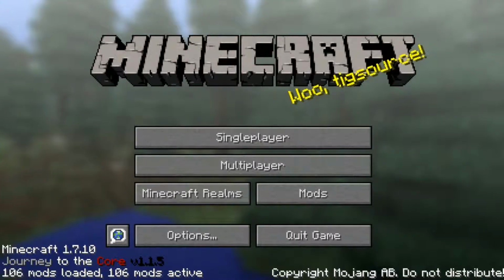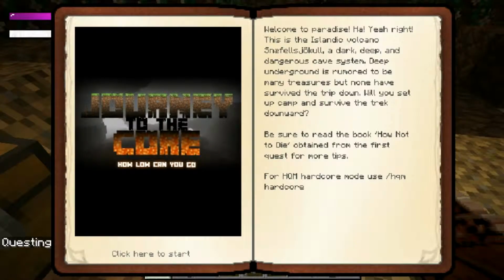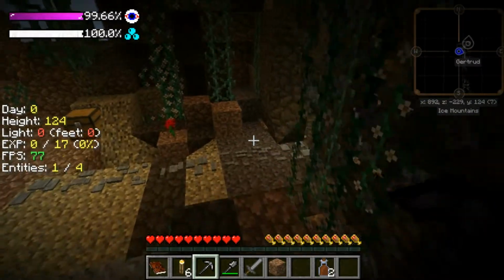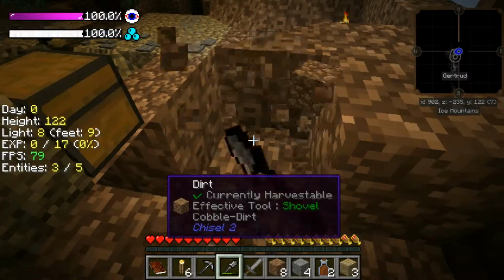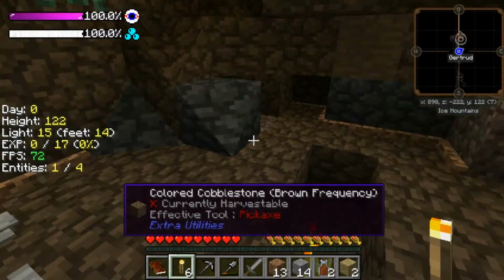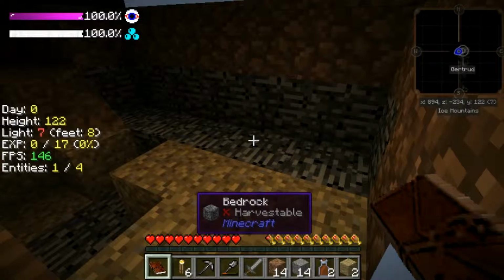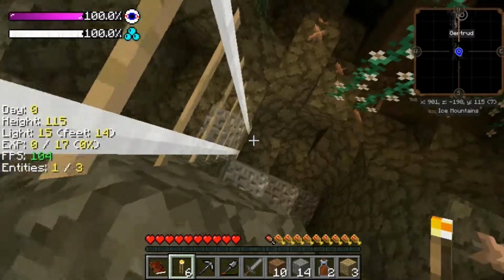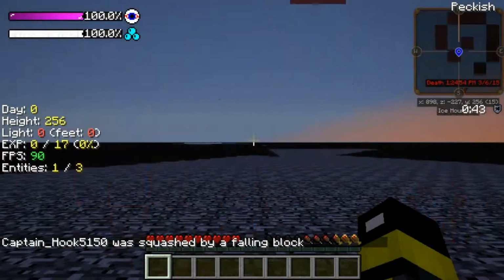Journey to the Core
It doesn't get much worse than this effort...

Follow me on the social meds---

Outro music: "This is a public fuckin domain to me anyway" by Slash Norton